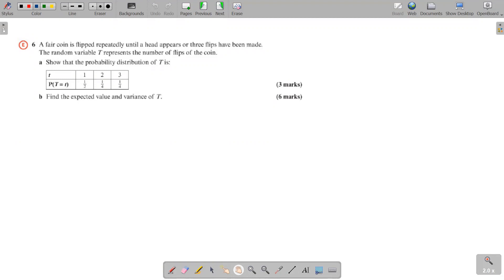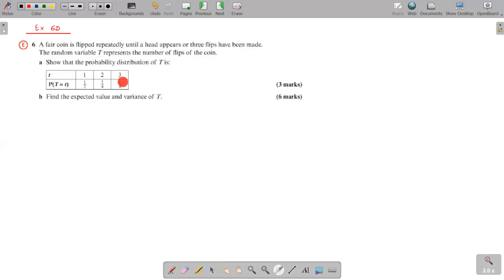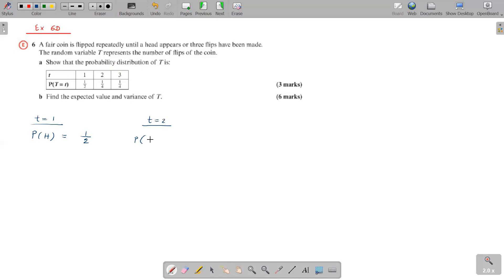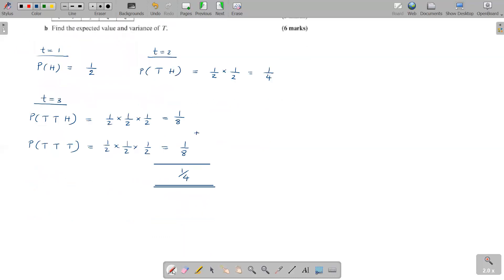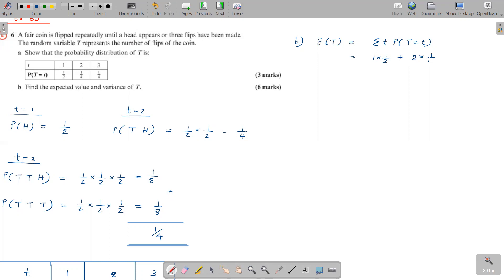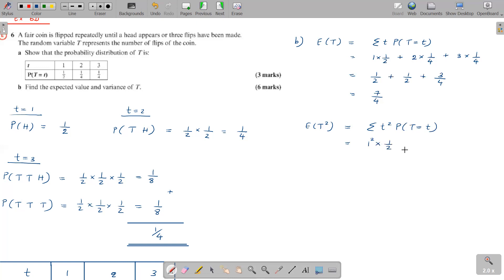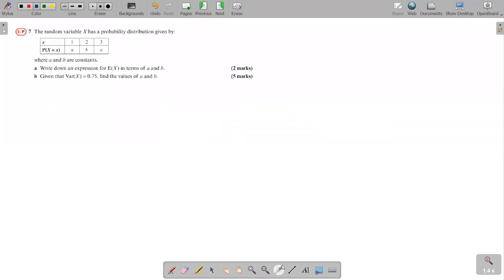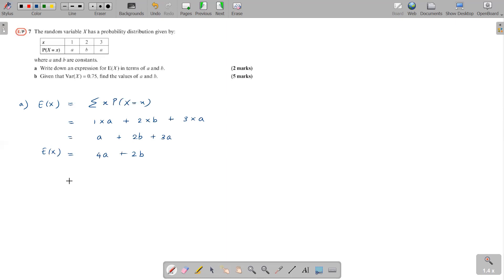S1 - Chapter 6 - Discrete Random Variables - Ex 6D Part 2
Variance of a discrete random variable.